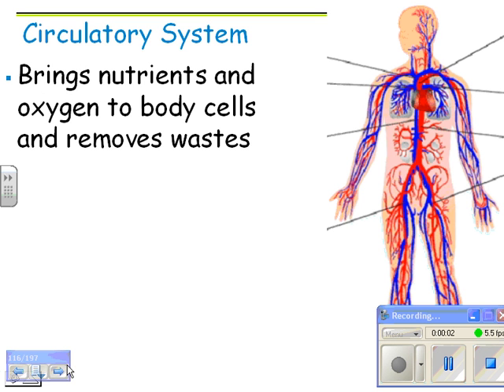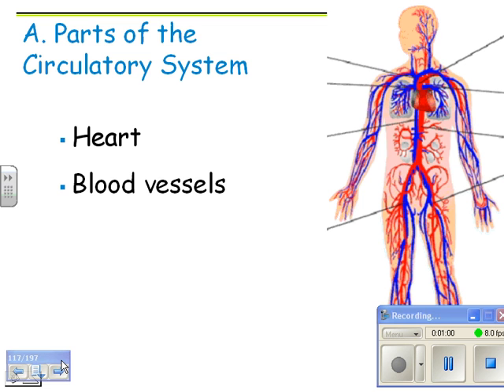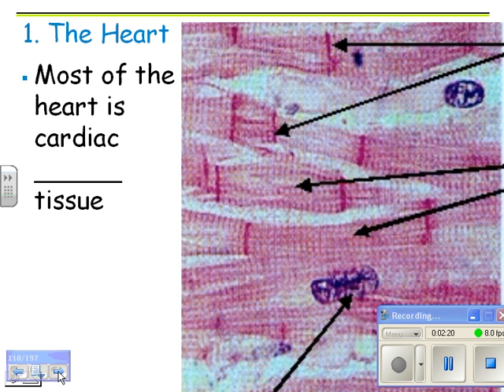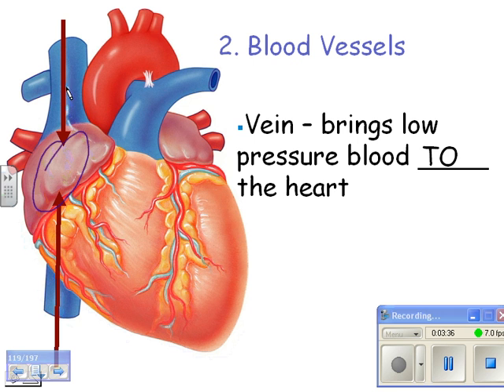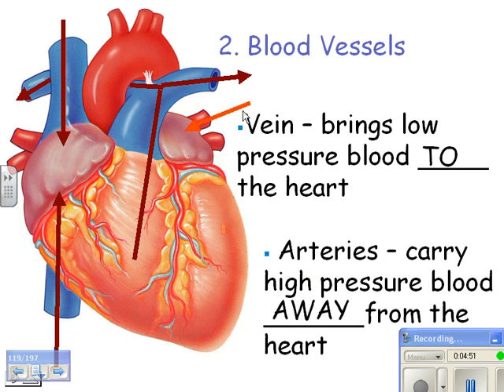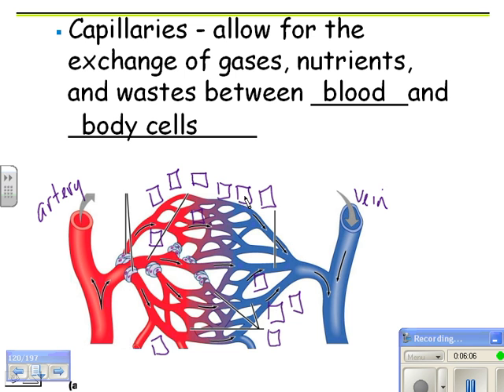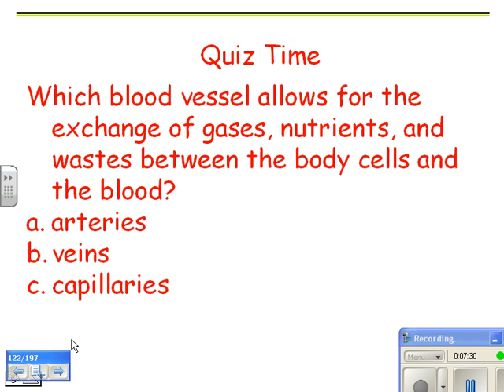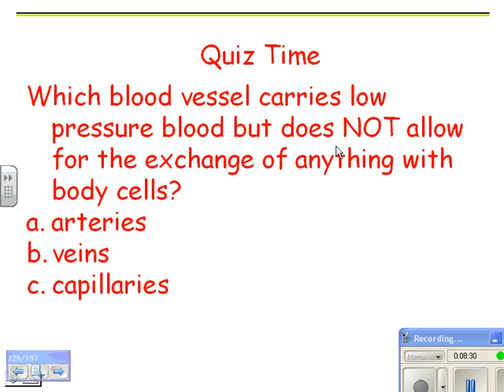2012 HN Cardiovascular System 01 heart, blood vessels